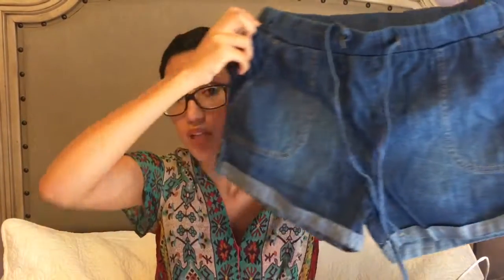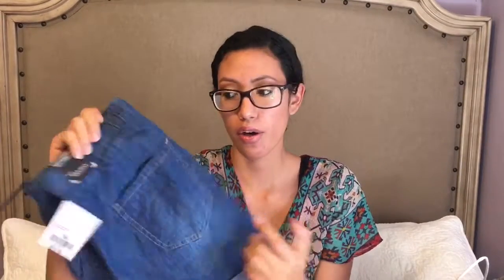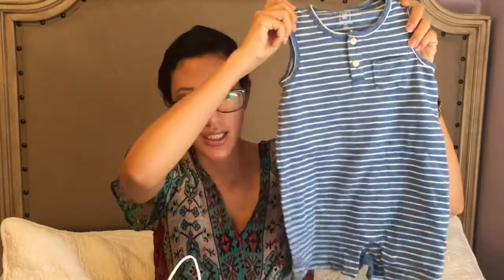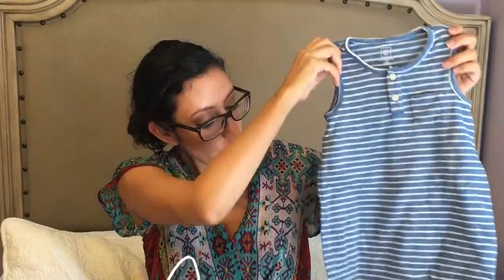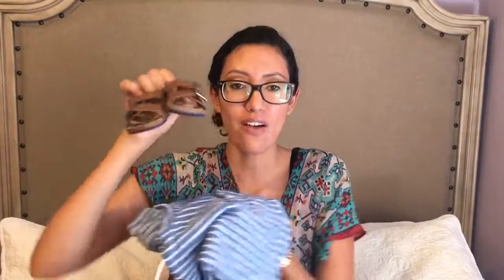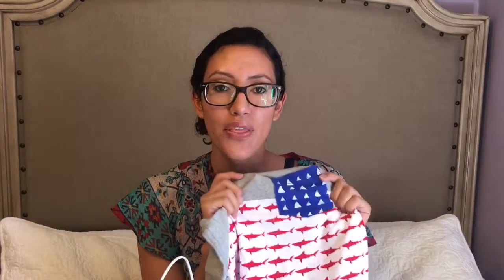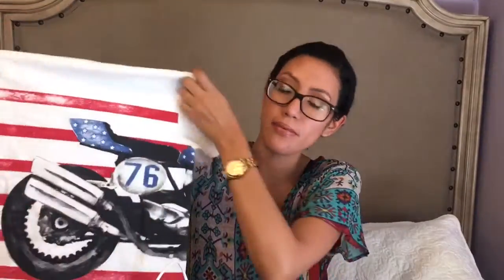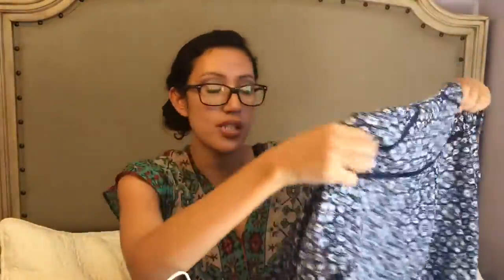Ulta, Baby Gap Haul & More!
Got some new clothes for the summer and 4th of July! It was also my first time at Ulta and it's my new favorite beauty store. Sorry Sephora but Ulta gives free gifts and rewards! Hope you enjoy:)
Btw Ulta only carries the Benefit Porefessional regular size and travel size tube for $31!

Outfit:
Romper- Target
Watch- Fossil

Makeup I'm Wearing:
Foundation- Makeup Forever
Blush- Rockateur by Benefit
Eyebrows- Brow Wiz by Anastasia
Eyeshadow- Modern Renaissance by Anastasia
Eyeliner- Maybelline in Black
Mascara- Superhero by It Cosmetics